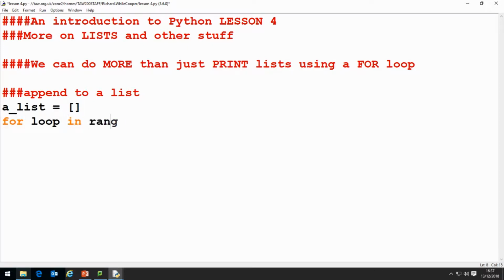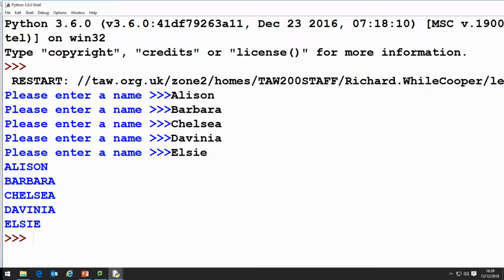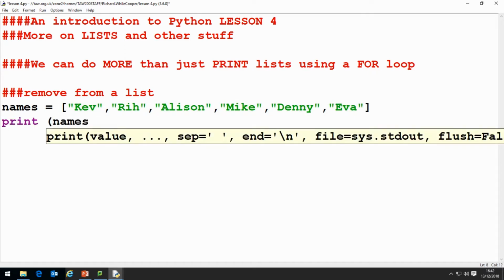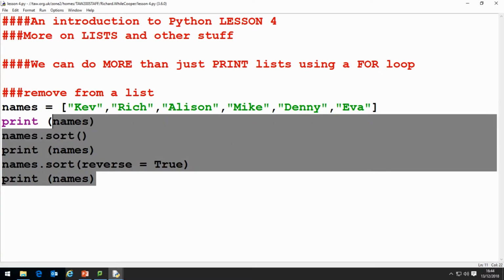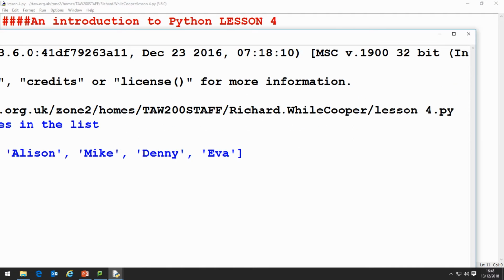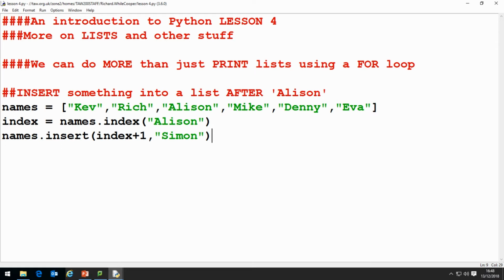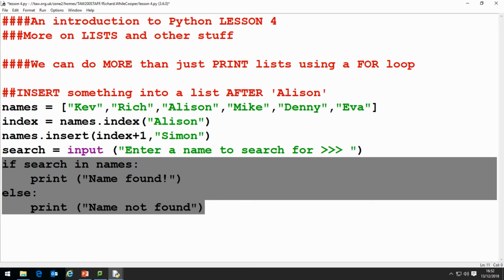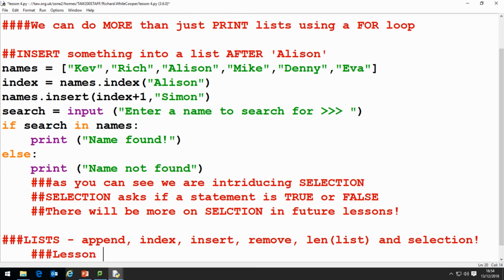An introduction to Python Lesson 4 - More to do with LISTS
Continuing on from lesson 3, we learn how to append, insert and remove items from lists, how to tell if something is in a list of not and a few other useful techniques like sorting lists.

The next lesson is Lesson 5 and this will be a set of three practical activities for you to try.